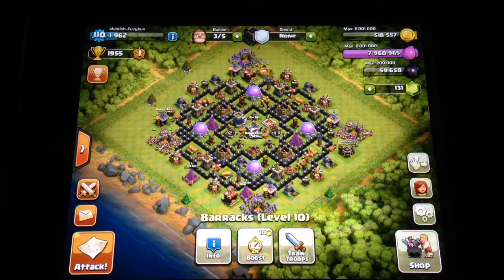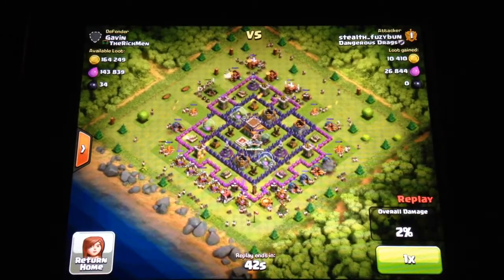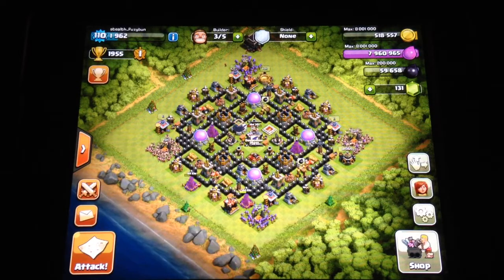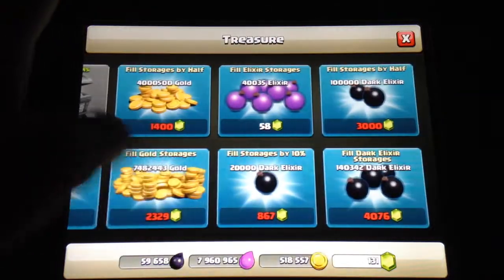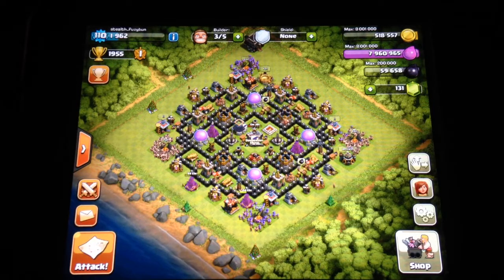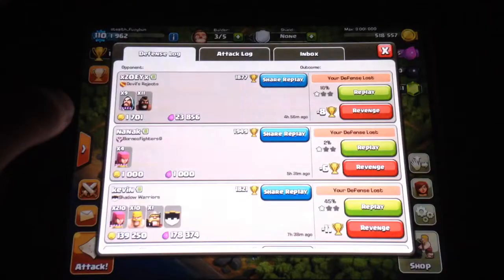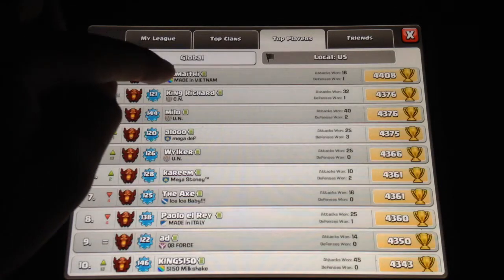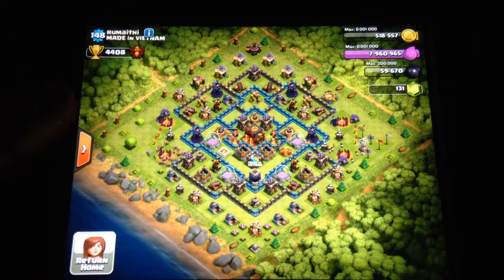Best way to get free gems in clash of clans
MUST WATCH! You will soon be the number one player in clash if you take our advice!
Here on my channel :)